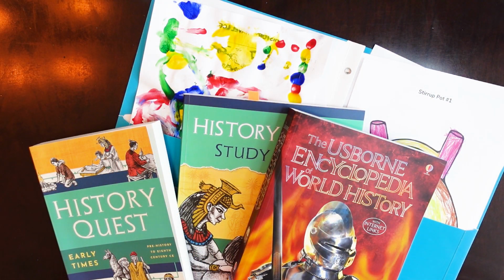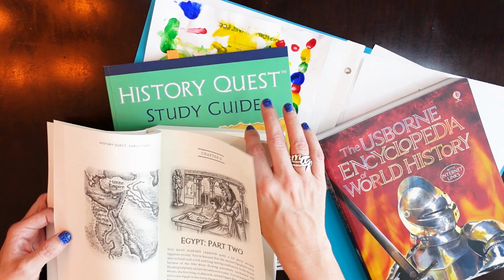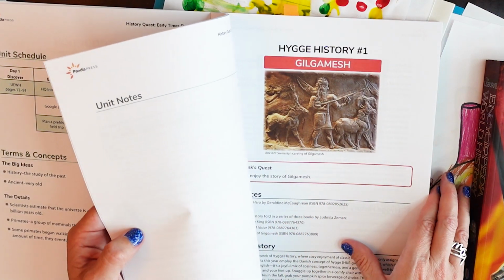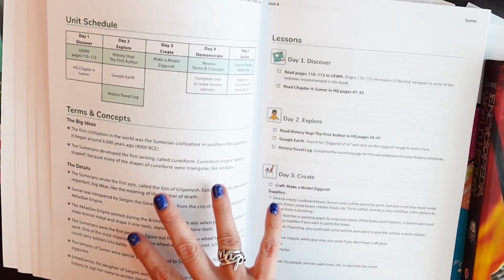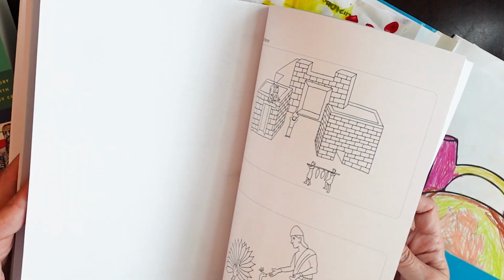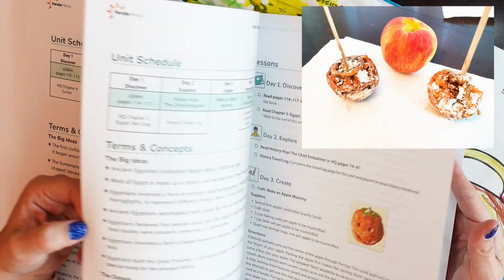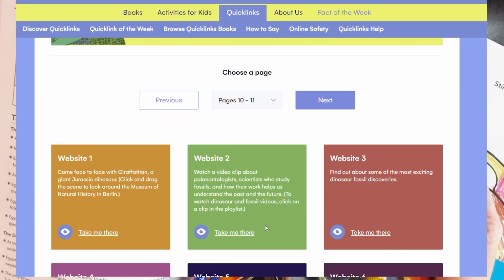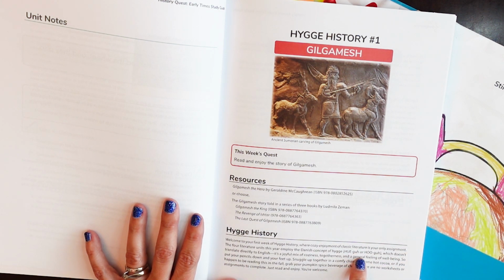HISTORY QUEST REVIEW | In Depth History Quest Early Times | Secular Ancient History For Homeschool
History Quest Review
I seem to get so many questions about History Quest. I also seem to be unable to 1) remember that it is Early Times and not Ancient Times 2) remember how to pronounce Hygge as HOO-GAH and not HUG-Gah. Hopefully, you all love me anyway! We have really enjoyed using History Quest. It just seems that we have found a great way to fit this into our homeschool that isn't too little or too much. I do imagine that when we are back to 1 single history curriculum we will be diving even more into the many other activities included in the Student Guide. For now, it has been a very nice addition to get both of my girls a solid understanding of the early times that also doesn't oppose our secular viewpoint.

Usborne Encyclopedia of World History:

🎇More Magic